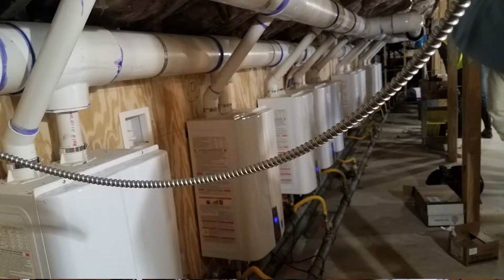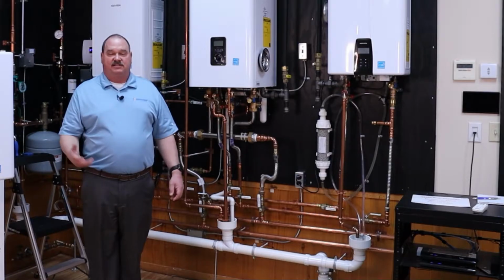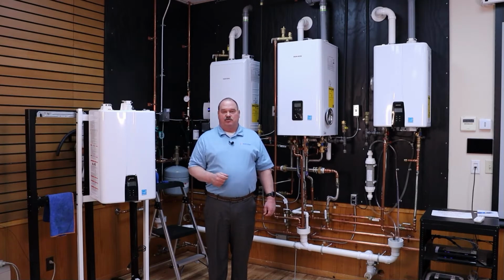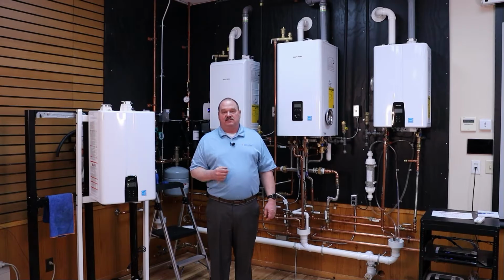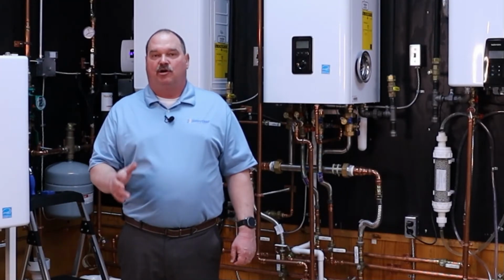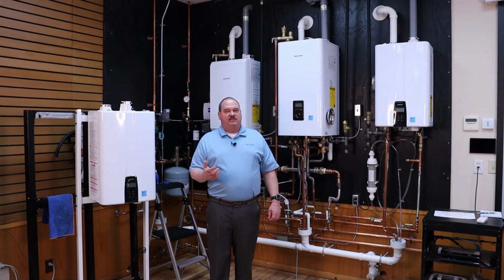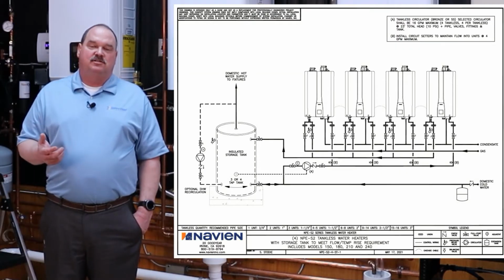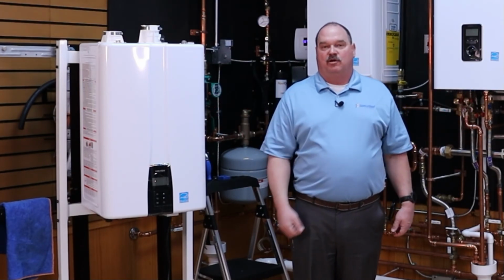Tankless vs Tank Water Heaters for Commercial Applications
Can Navien tankless water heaters be used in LARGE Commercial applications? YES!

Navien tankless modular water heaters systems are superior to tank type systems in commercial applications. Navien tankless systems are less expensive up front, easier and less expensive to maintain and repairable on site. a Navien system also offers substantial energy savings and replacement costs are also a fraction of the cost of tanks, with local "over the counter" sales without rigging crews or long lead times!